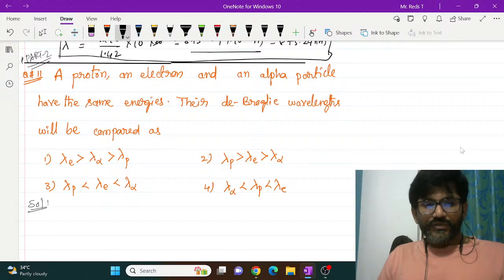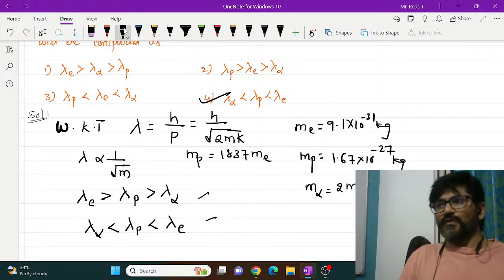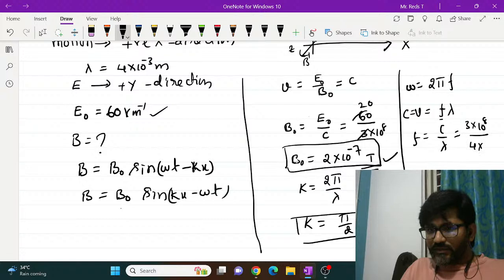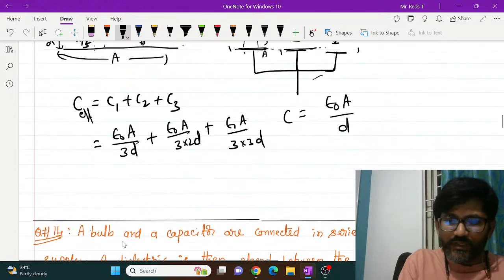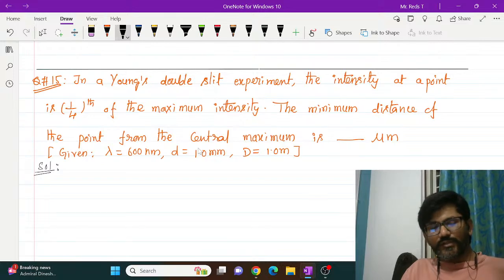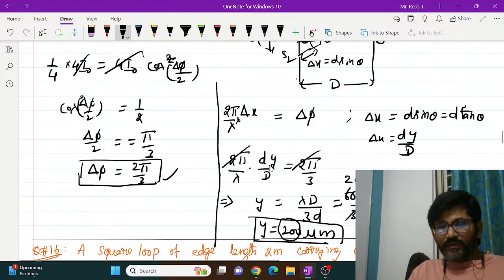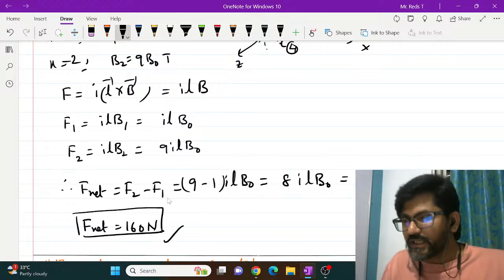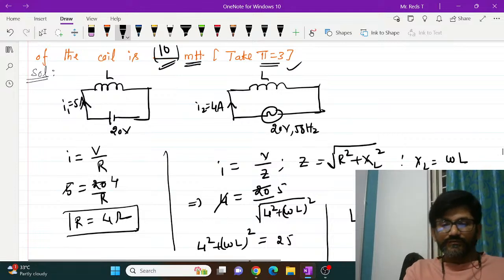JEE MAIN PHYSICS PYQS 9-4-2024 APRIL SESSION- 2